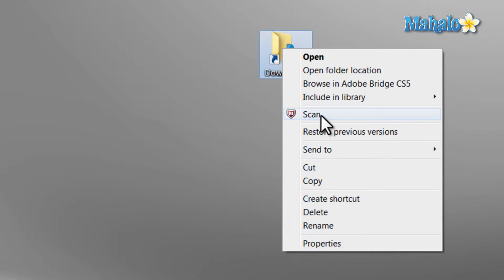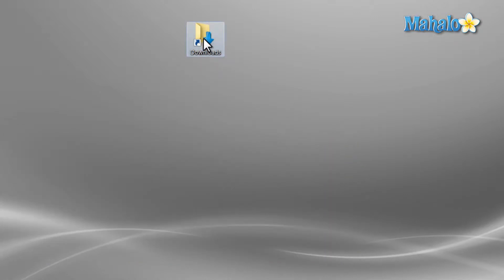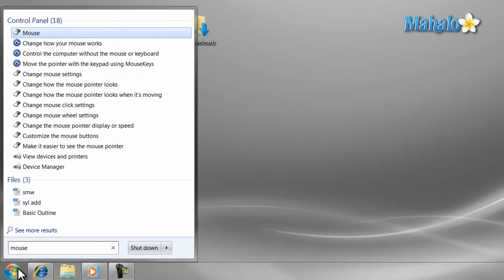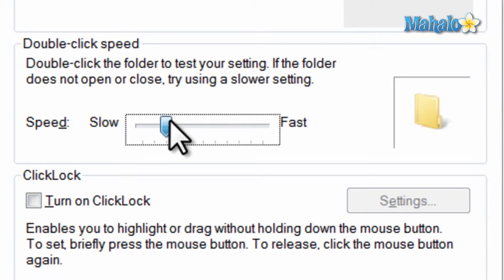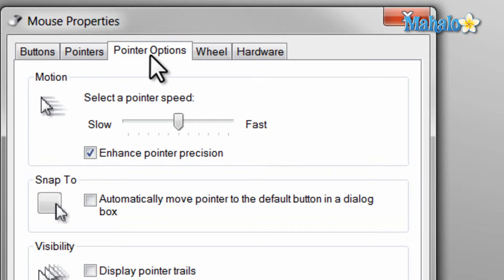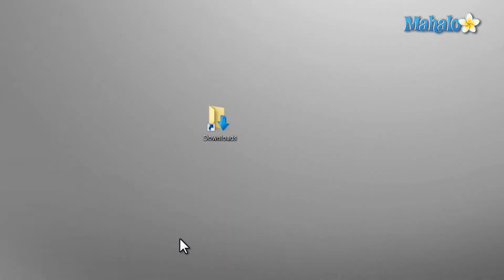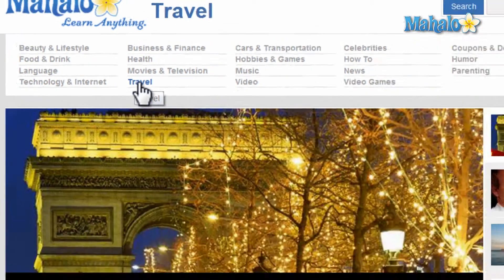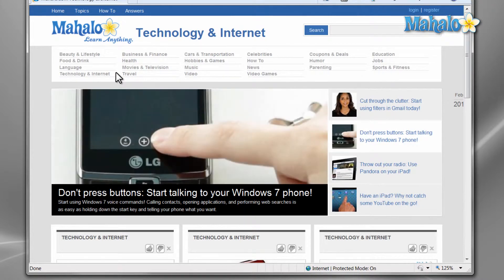Learn Windows 7 - Mouse Navigation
In this video, Mahalo's Windows expert Sean Hewitt shows you how to use your mouse to navigate through your computer.

When operating in Windows 7, a computer mouse is used to navigate and interact with items on the computer screen. The mouse allows users to open files and programs, change settings, move objects and perform other functions with a point-and-click motion.
A mouse generally has two buttons: a left (primary) button and a right (secondary) button.
 Occasionally, a mouse may have a wheel in between the two buttons, used to scroll down documents and web pages.
To allow for movement, the
computer mouse is set on a roller ball for multi-directional maneuvering. The mouse's movements are directly related to the pointer on the computer screen: as the user moves the mouse, the pointer moves accordingly.

Pointing

To point to an object, the mouse is moved until the arrow on
the computer screen hovers over the object. Most objects will then display an information box. When pointing to a link, the arrow
will change into a pointing hand. This means that the link only needs a single click.
Clicking

Mouse functions are initiated by pointing to an object and
clicking or double-clicking the appropriate button. There are four types of clicks: left click,
left double-click, right click and drag. Left click is used to select or highlight an item. The user need only point and click the primary button once. Left double-click is used to open an
item. It is necessary to click twice
quickly. Right click opens a list of
options relating to an object: open, delete, rename, etc.
Dragging

Dragging or moving an item is done by pointing to the item, pressing the primary
button and holding it down.
 The item can then be dragged anywhere on the screen while holding the button. The button is released to leave the object is in the desired location.

It is possible to change the mouse settings to suit user preferences.  From the mouse menu, Windows operators can change button functions and click-speed settings, alter the appearance of
the pointer, and change pointer movement settings. The mouse menu can be accessed by clicking the Start button, then clicking on Control Panel, then Hardware, then Mouse.  From the mouse menu,
users can select Buttons to adjust button
functions, Pointers to alter the
look of the pointer, or Pointer Options
to change how the pointer moves/works.